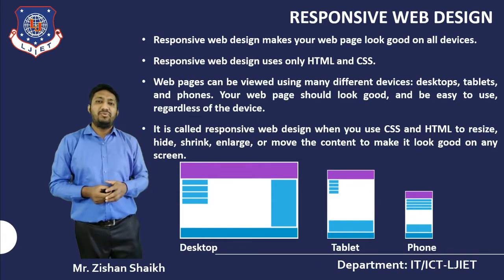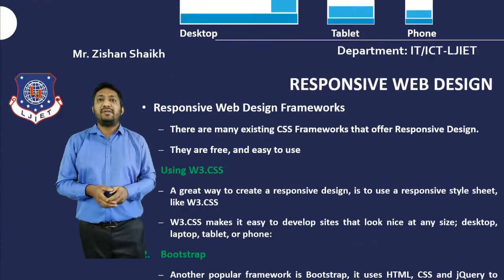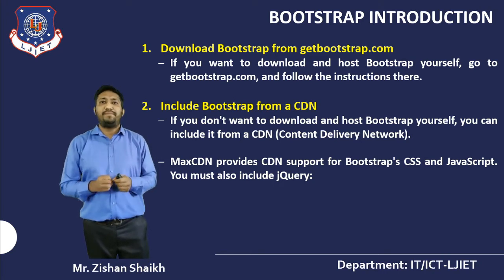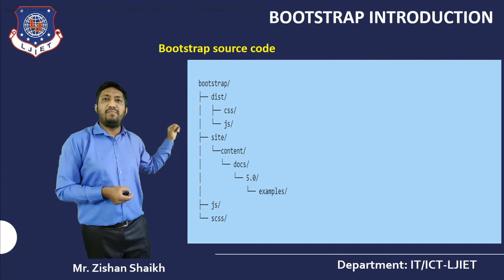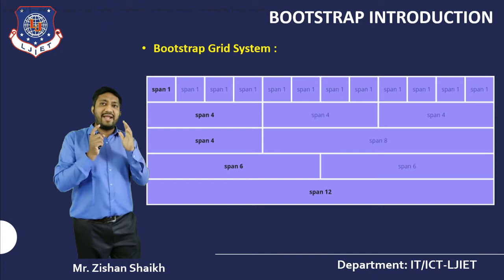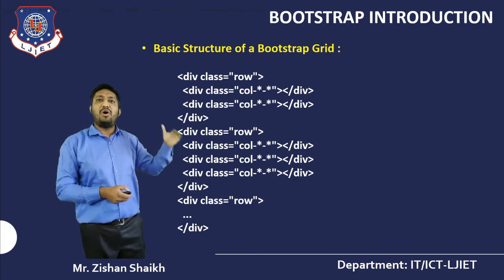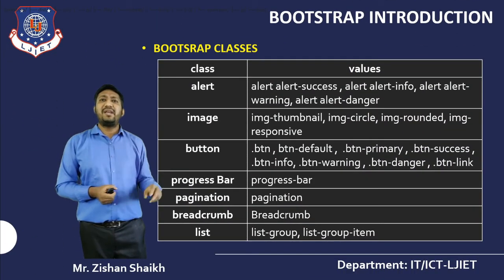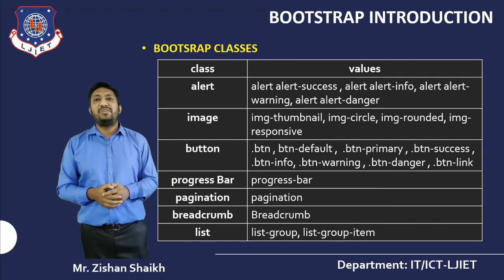Lec-05_Bootstrap Introduction | Advance Web Programming | IT Engineering